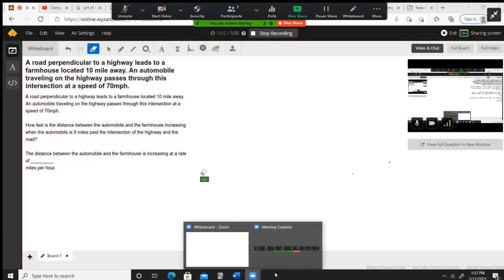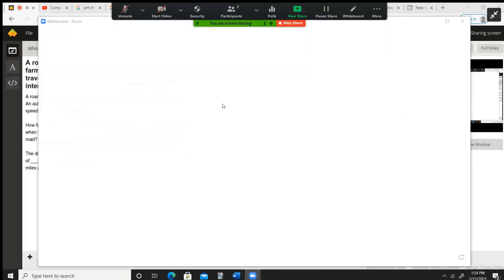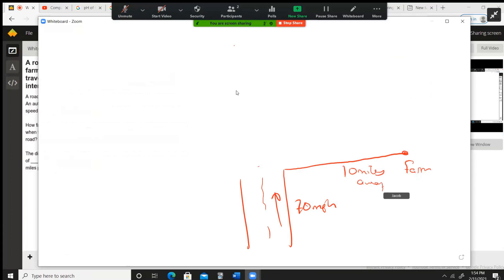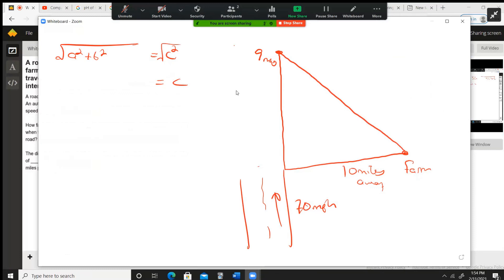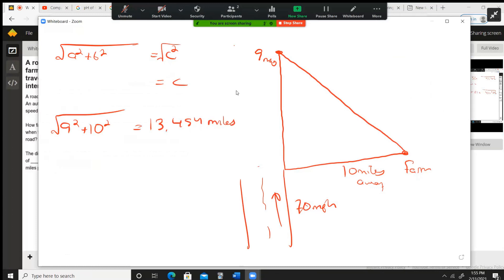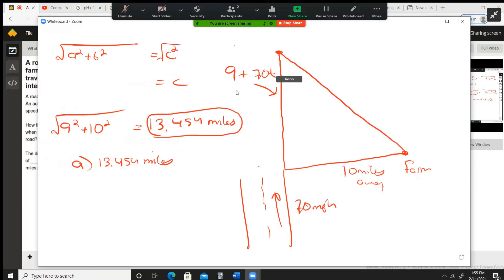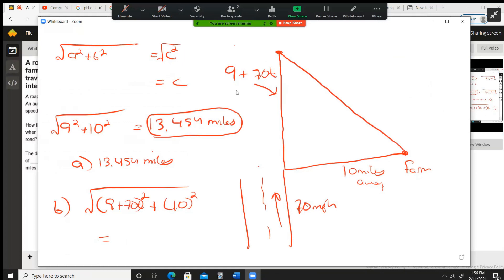I hope this video solution helps. Please reach me if you need more help. Take care.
Question: A road perpendicular to a highway leads to a farmhouse located 10 mile away. An automobile traveling on the highway passes through this intersection at a speed of 70mph.
A road perpendicular to a highway leads to a farmhouse located 10 mile away. An automobile traveling on the highway passes through this intersection at a speed of 70mph.How fast is the distance between the automobile and the farmhouse increasing when the automobile is 9 miles past the intersection of the highway and the road?The distance between the automobile and the farmhouse is increasing at a rate of _________ miles per hour.

Answered By:

Jake C.